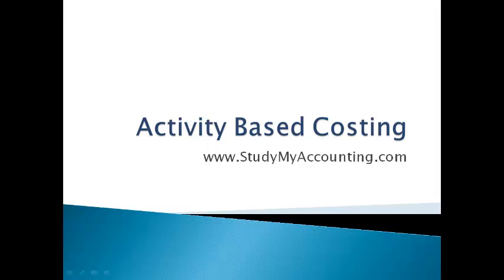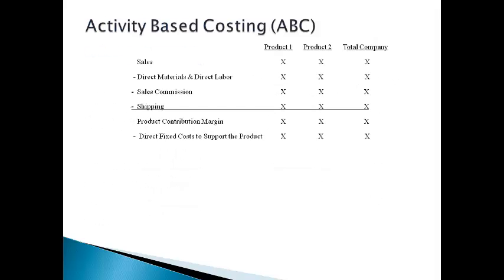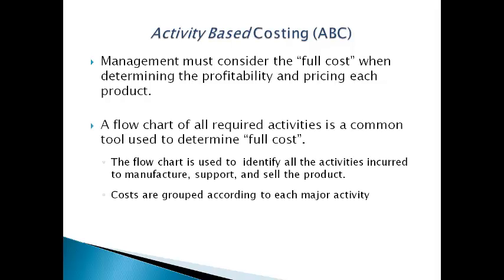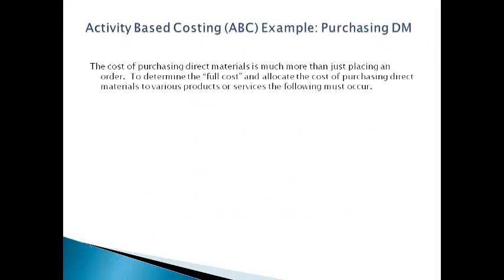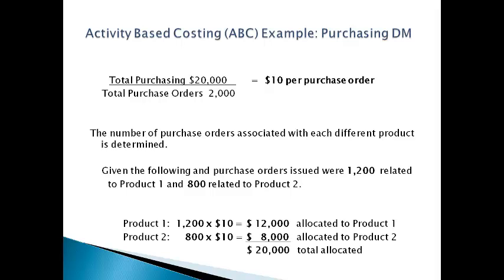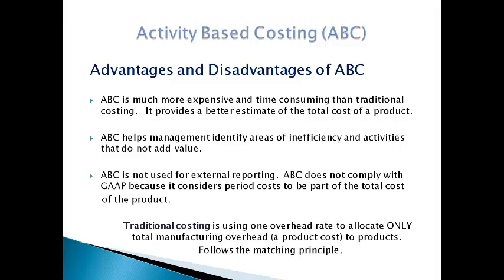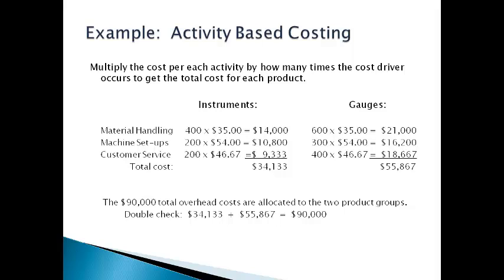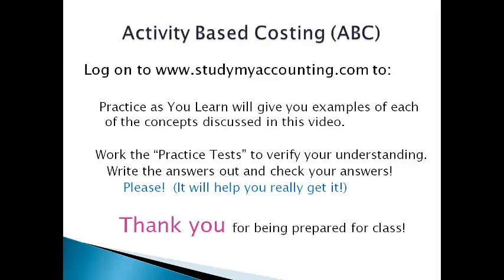MC16: Managerial/Cost Accounting: Activity Based Costing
This video explains activity based costing and provided examples of how to allocate costs using activity based costing.